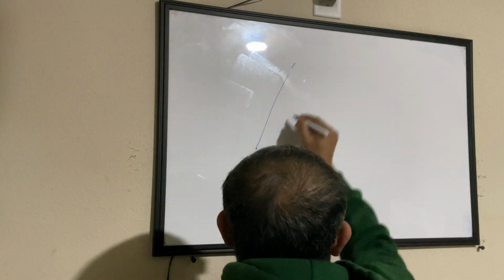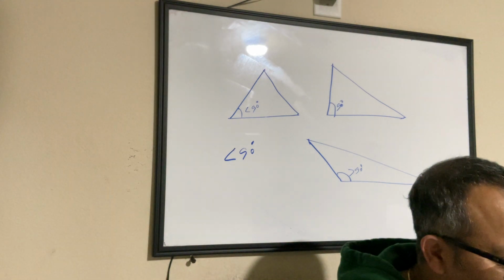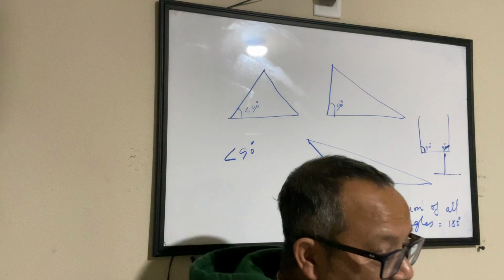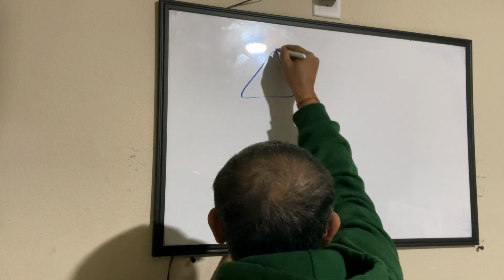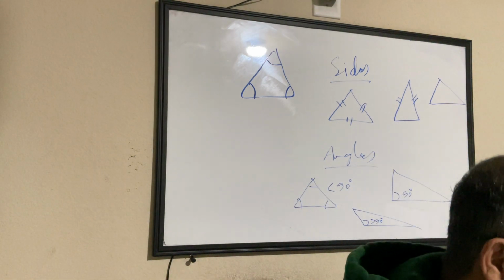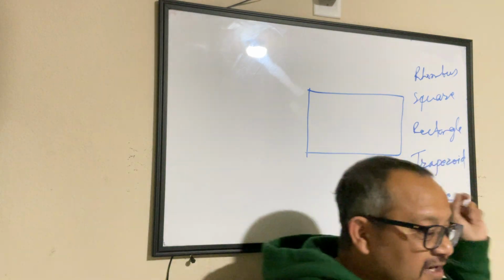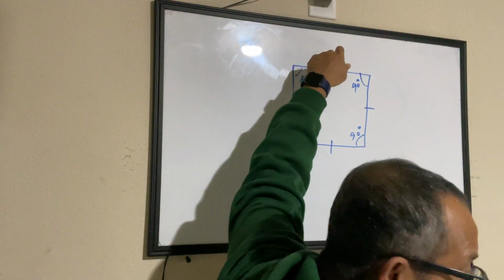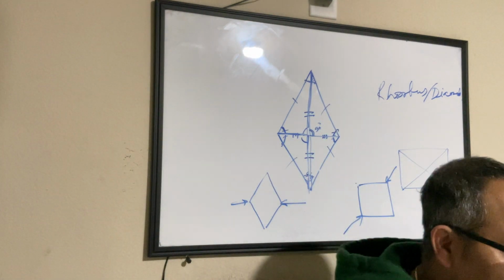Level1 - Geometry || Triangles and quadrilaterals - Part2